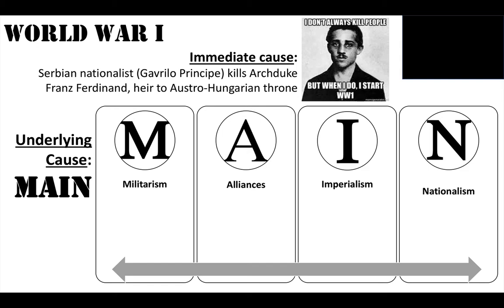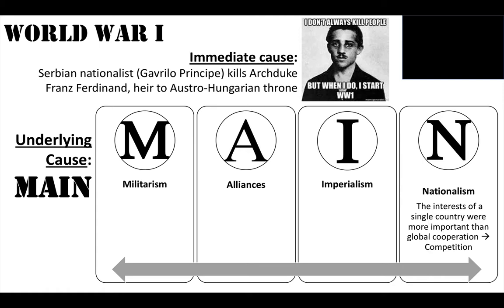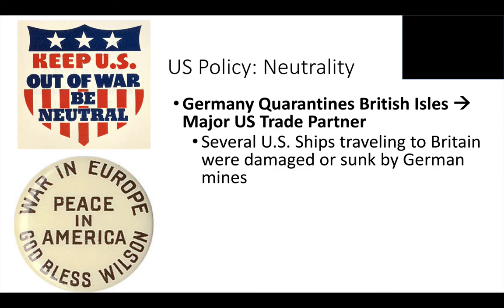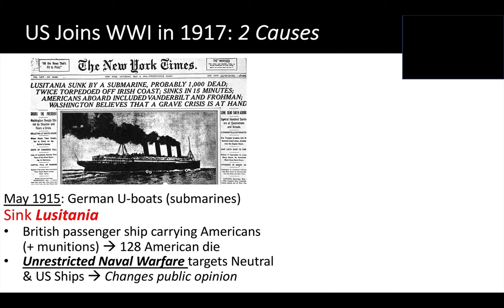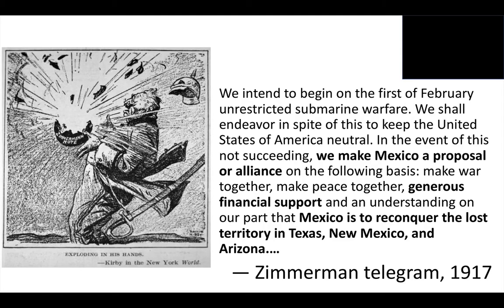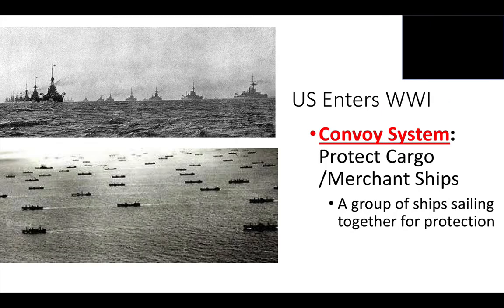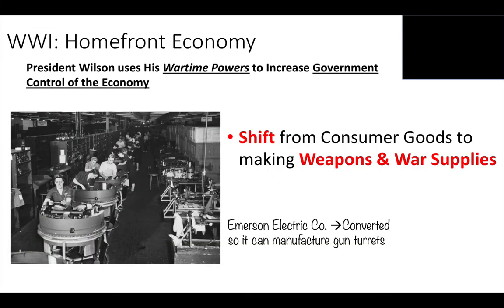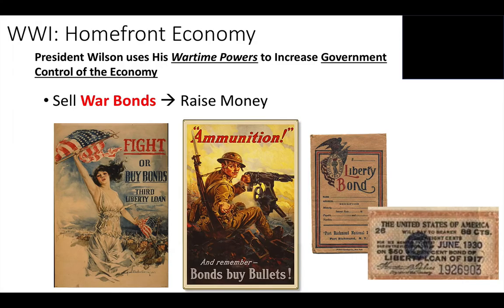WWI - Lesson 1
This video covers US entry into WWI and the president's wartime power over the economy